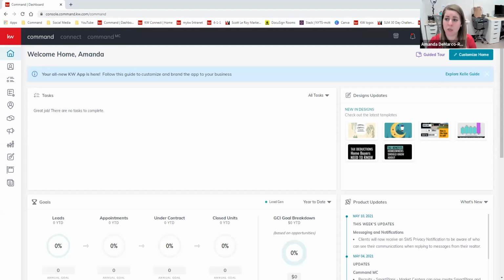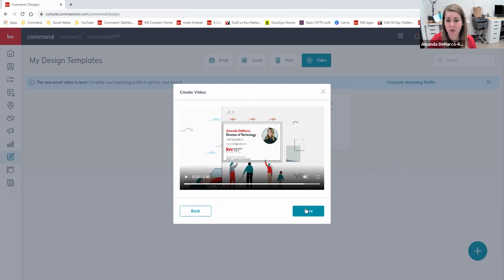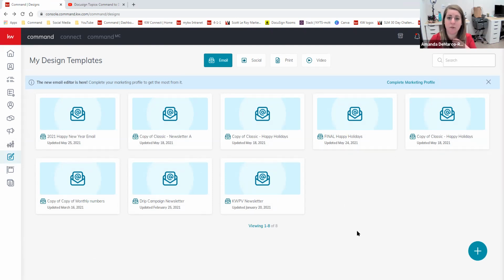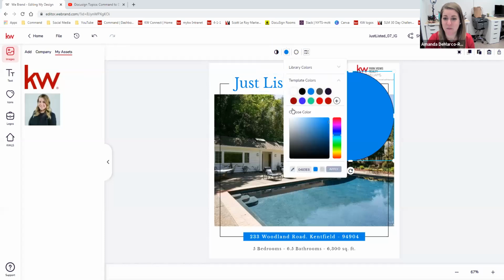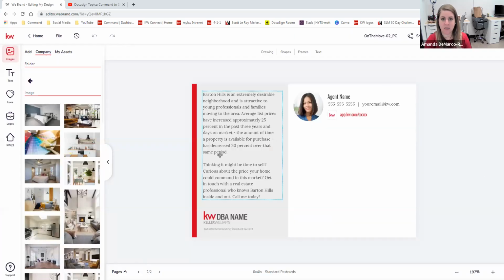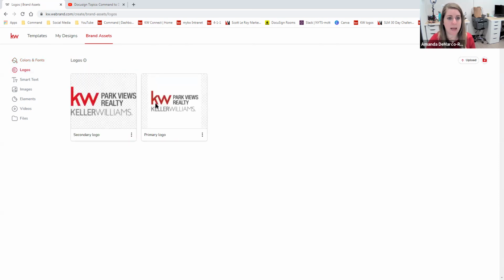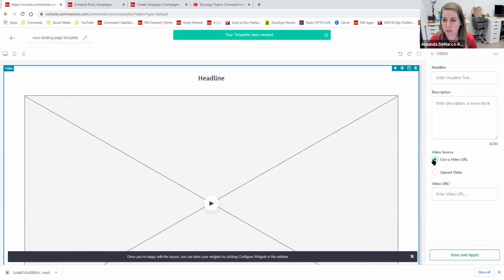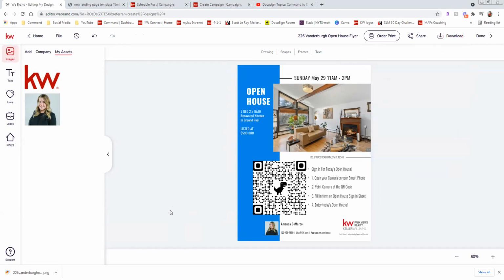KWCommand Designs 101! (5.25.2021)